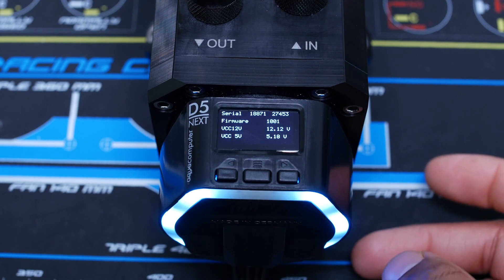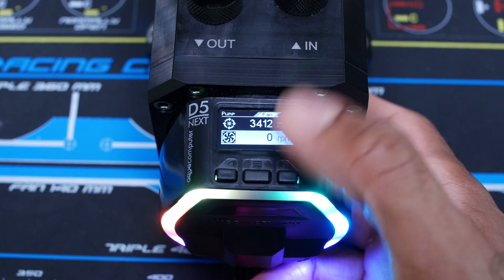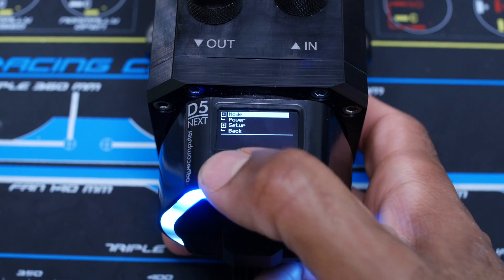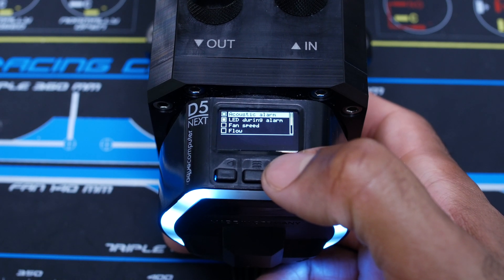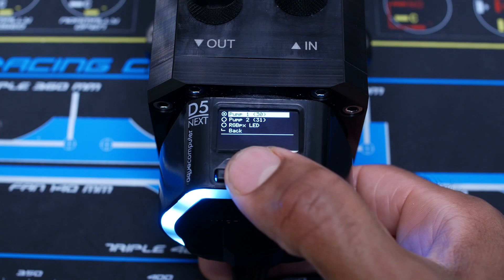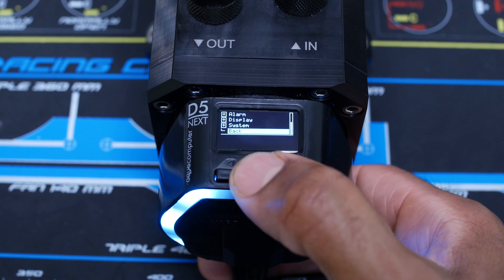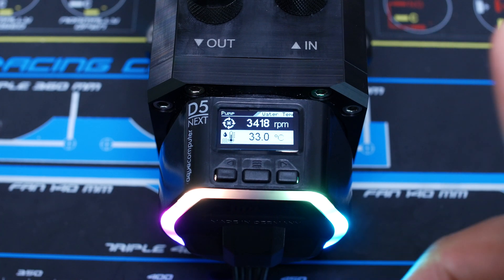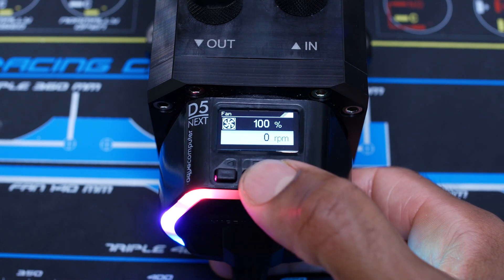Aqua Computer D5 Next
The new D5 Next pump from Aqua Computer, may just be the aquaero lite. The Next D5 can handle fans, leds, monitor loop temps, flow rate and  is equipped with alarm functions. The D5 Next also uses fully modular cables, which makes sleeving them a breeze. The only minor issue with the pump is the oled display doesn't fit flush with the screen cut out, it kept moving when reconnecting the control unit, otherwise its a good version of the Xylem/Lowara D5 pumps which are built like tanks, unlike the Alphacool VPP755 which has a design defect, which causes the impeller to detach.